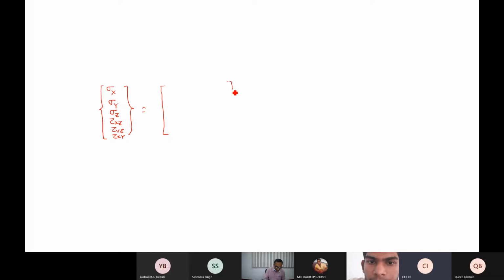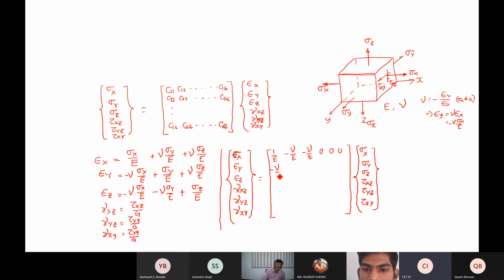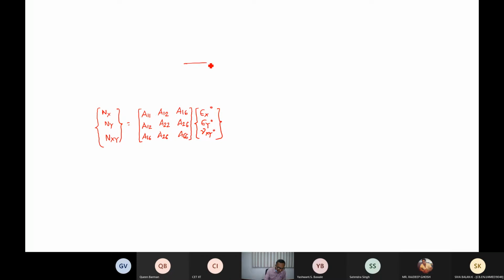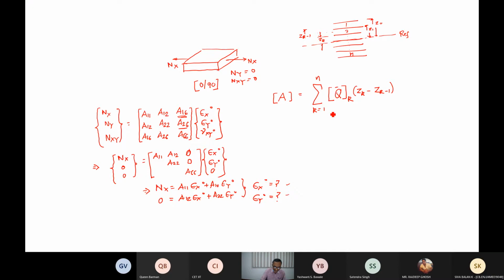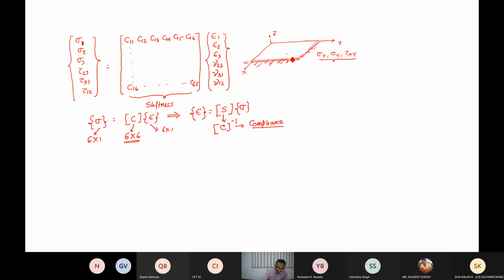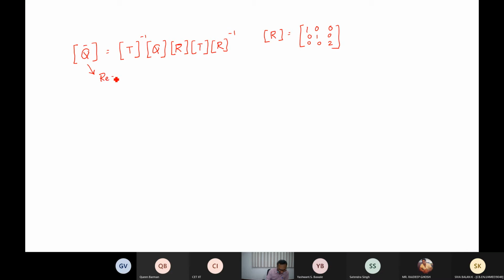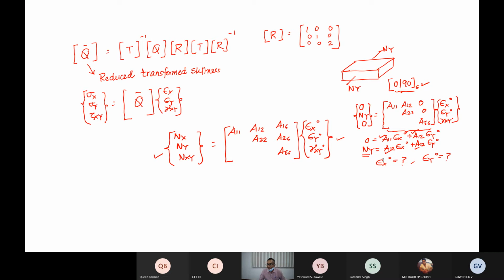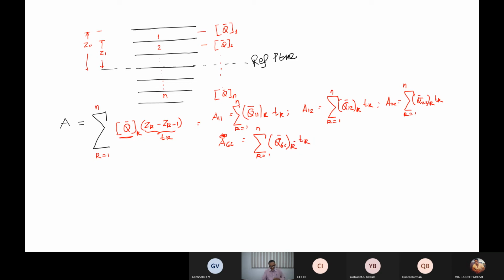Live Session IV, Mechanics of FRP Composite Structure